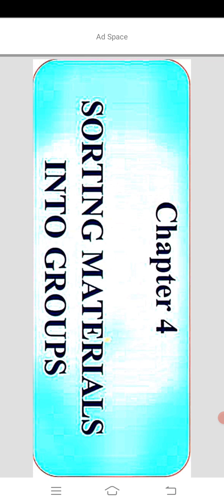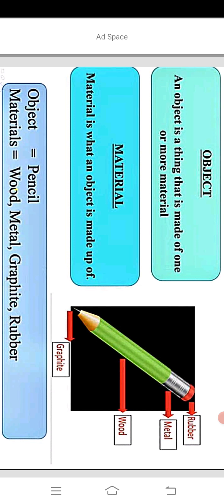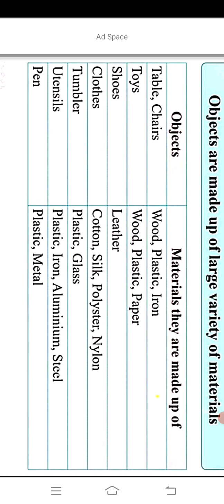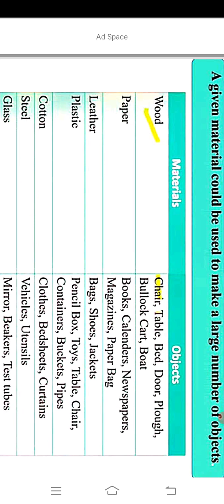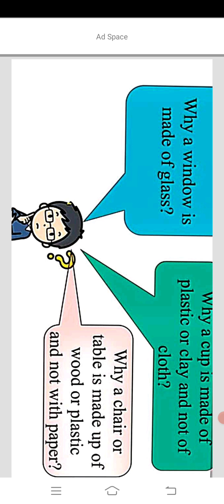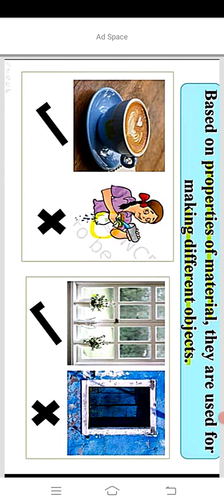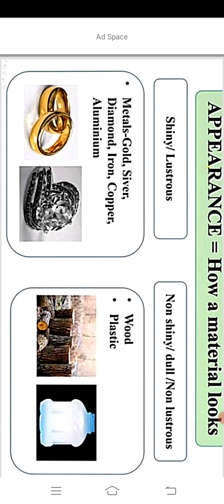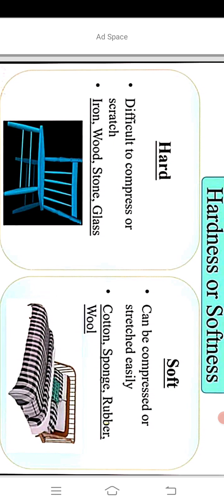April 22, 2021